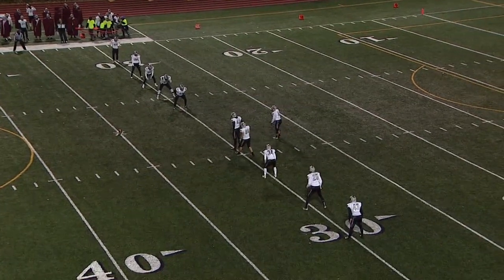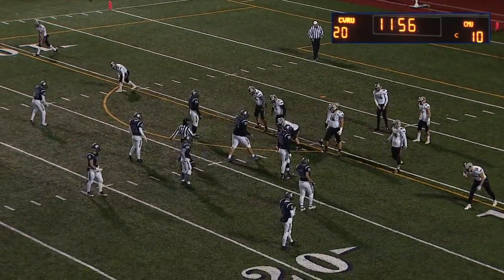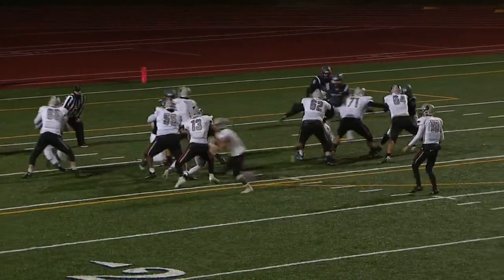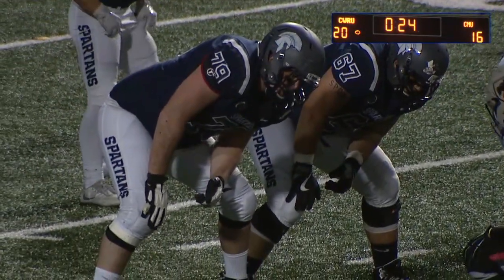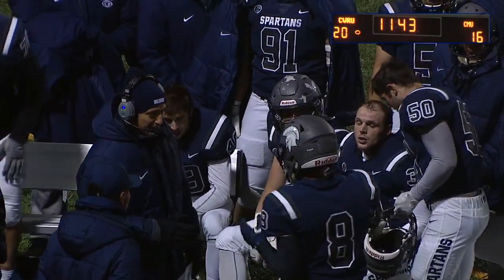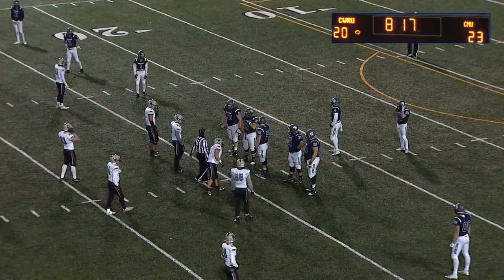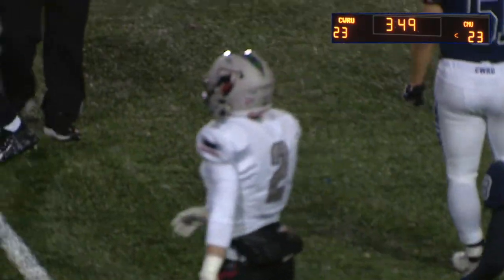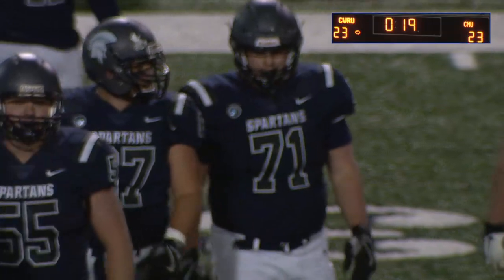Spartan Football: Case Western Reserve University vs. Carnegie Mellon University -2nd Half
Play-by-play: Andrew Luftglass
Color Commentary: Andrew Rossman
Date: November 10, 2018